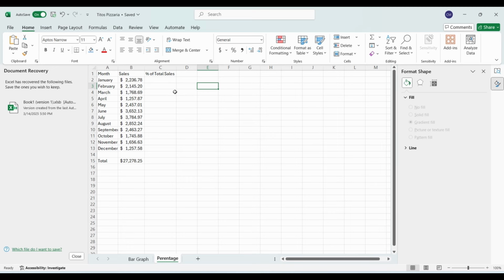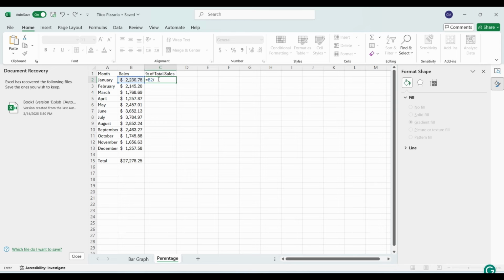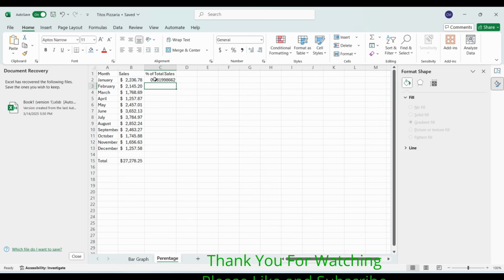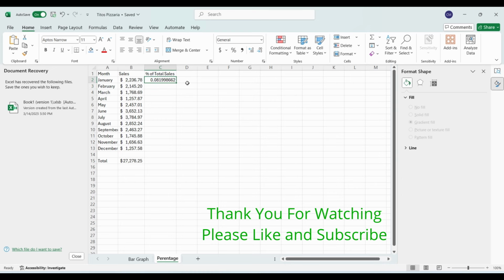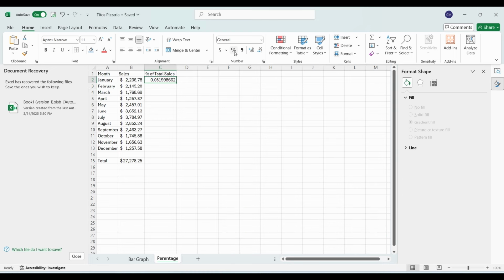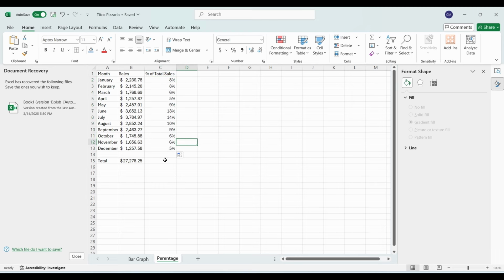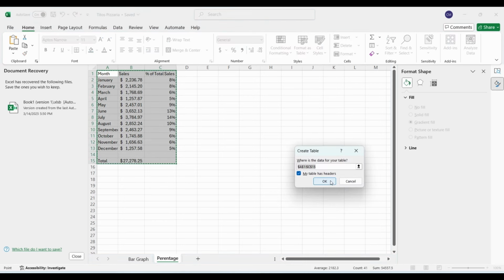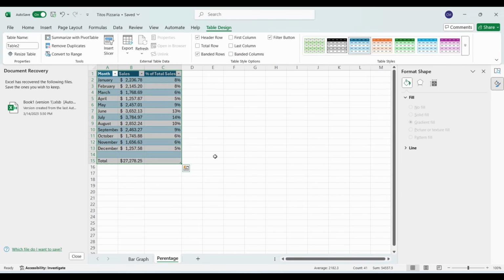Master Excel Percentages with This Simple Method!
Learn the secret to calculating Excel percentages with ease! In this tutorial, we'll uncover the formulas and techniques you need to master percentage calculations in Microsoft Excel